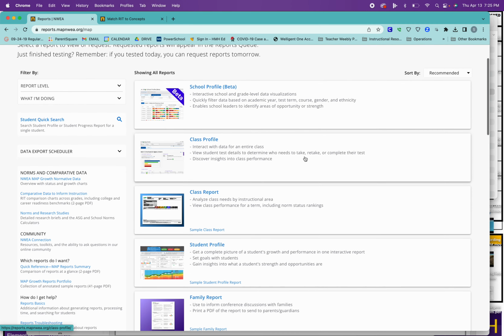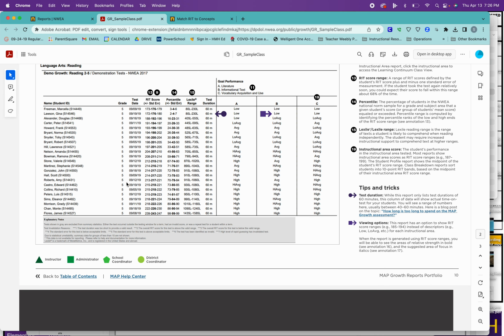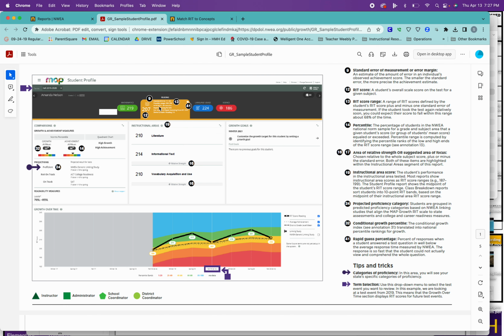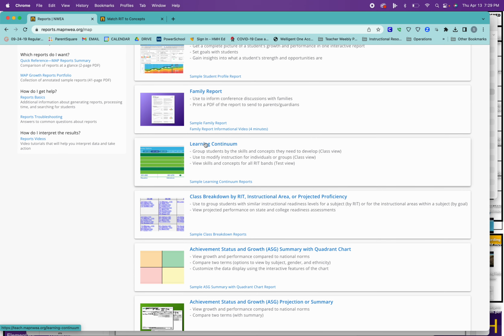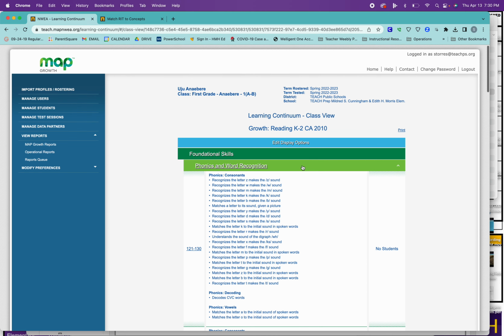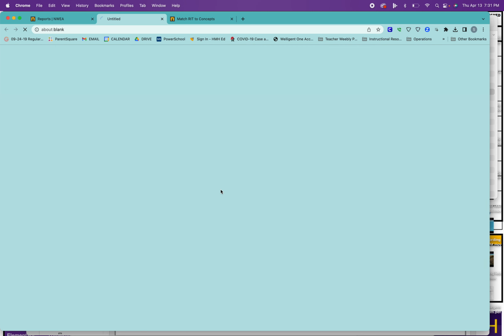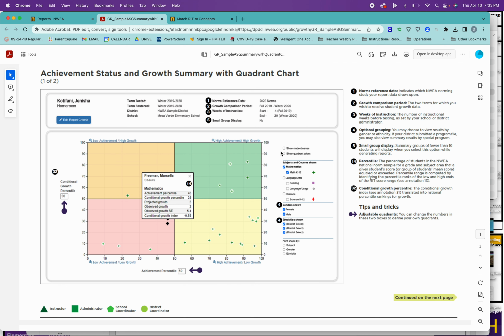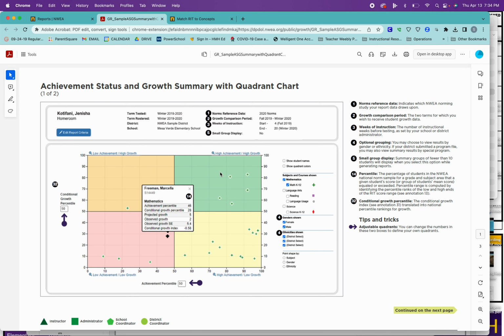NWEA: Which Report Do I Use? And What Do I Do With the Data?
Quick review of some of the growth reports in NWEA, to help you look at your data, share your data with your students and families and plan your individualized and targeted instruction.